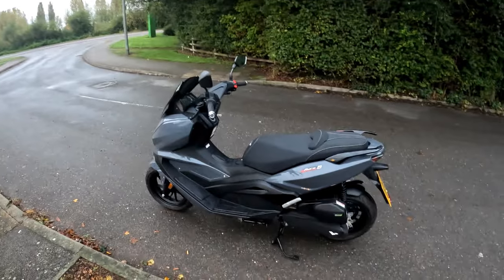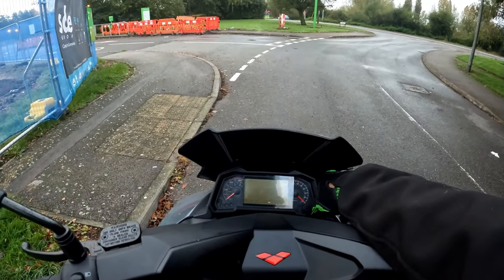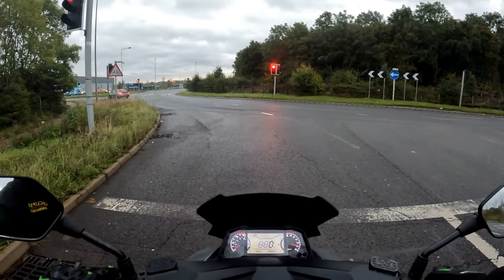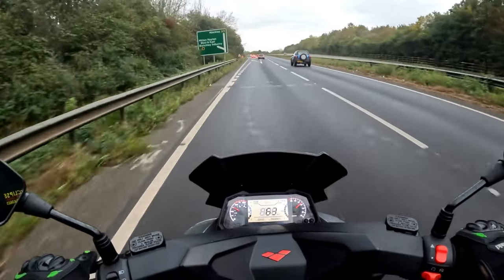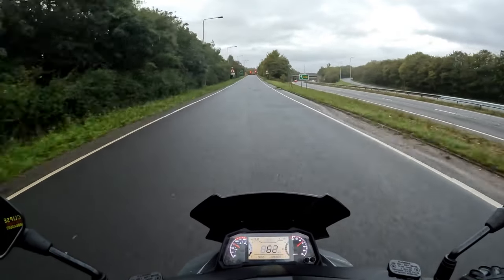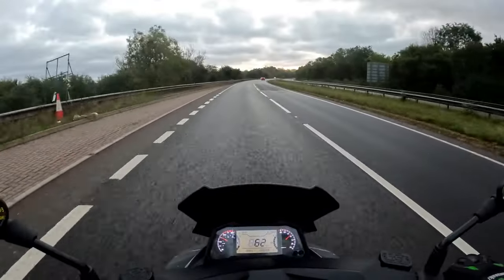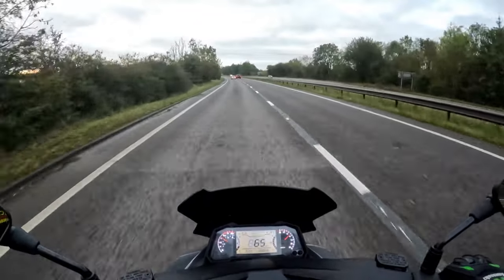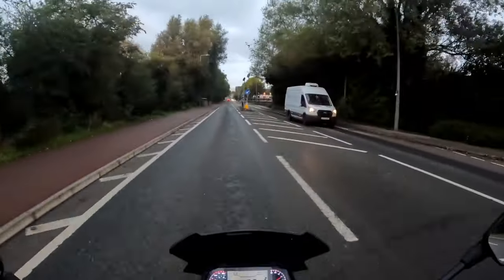Lexmoto Aura First Ride For Customer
Rev Bomb - Lexmoto Aura First Ride For Customer